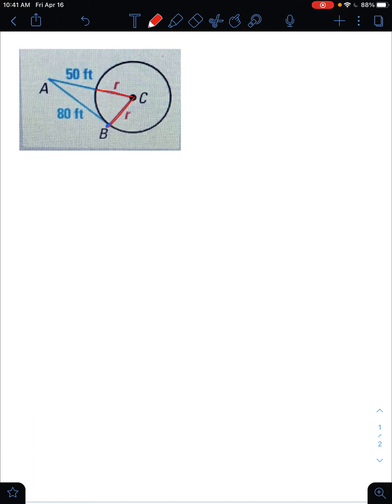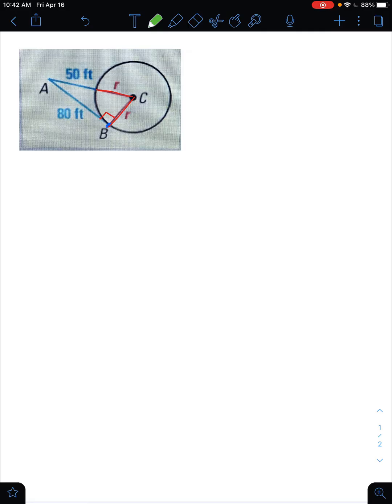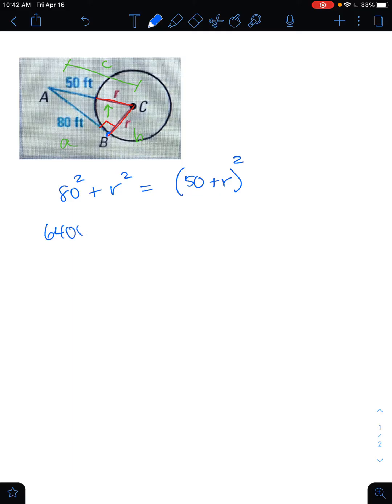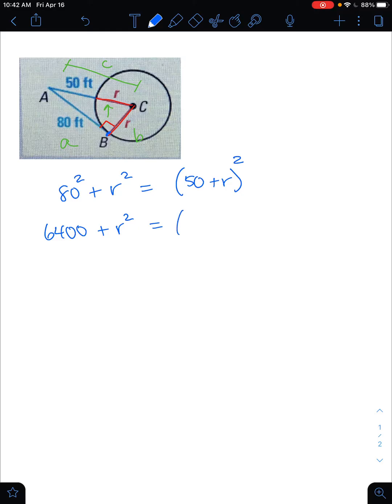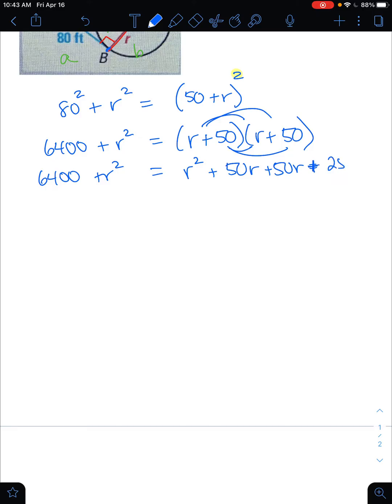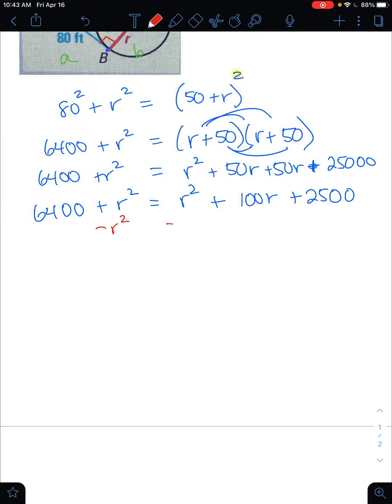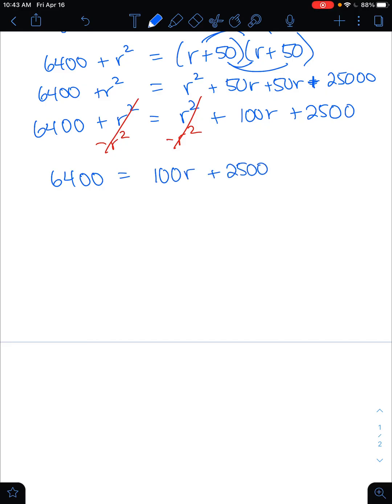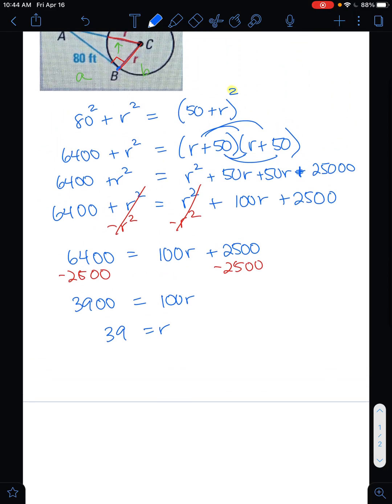10.1 example problem for homework